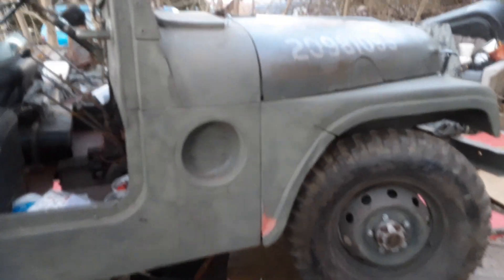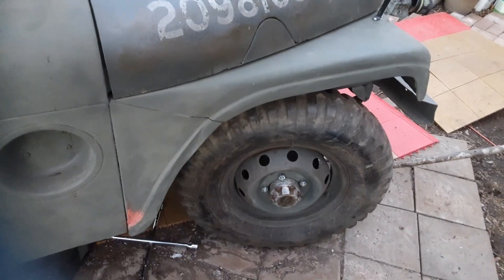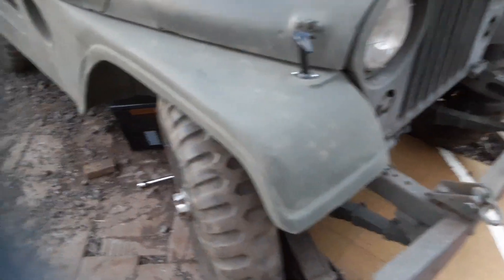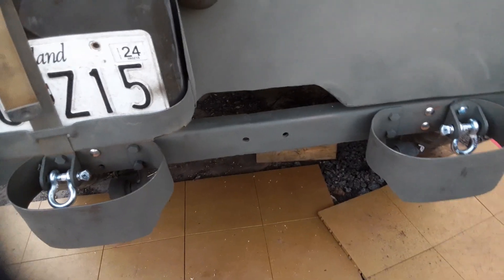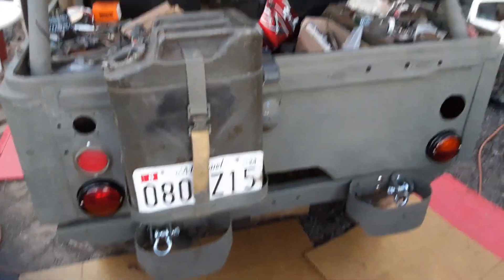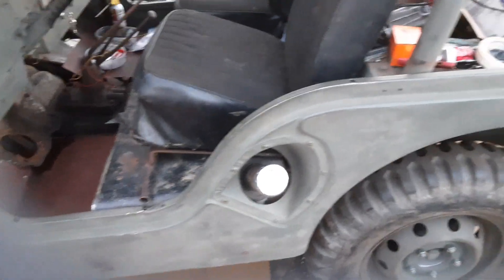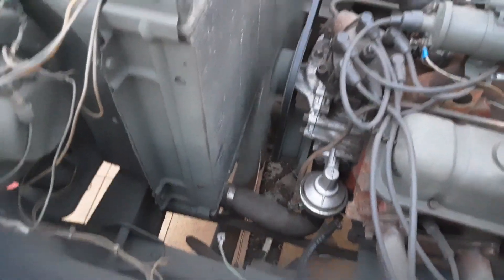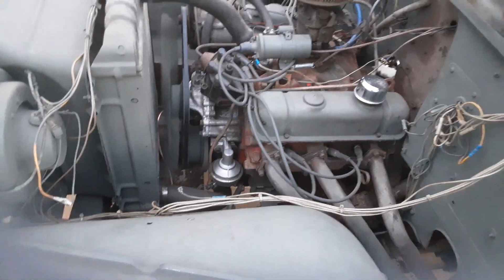1952 Willys M38a1 Jeep, bumper, taillight, wheel adpts, top, header repair (part 14) 2/10/2023